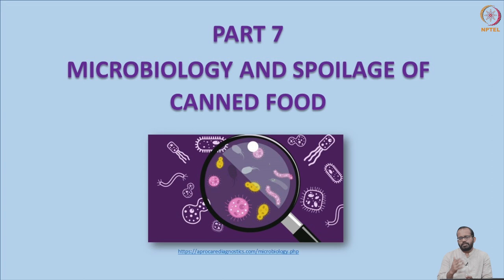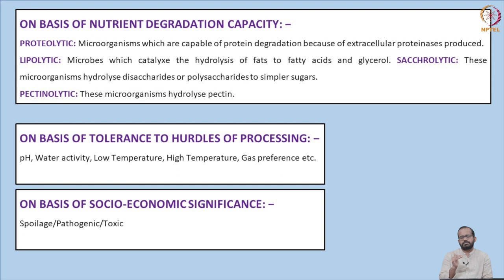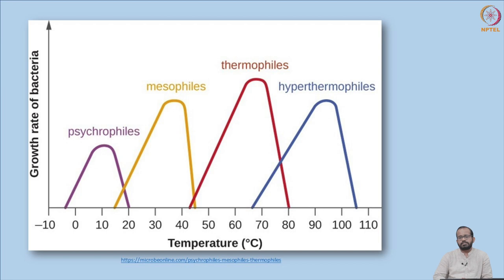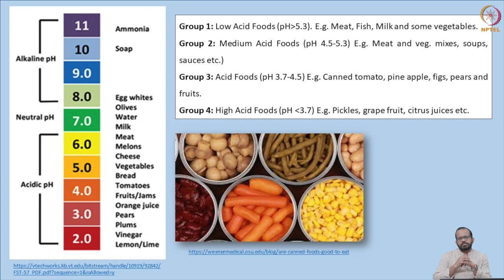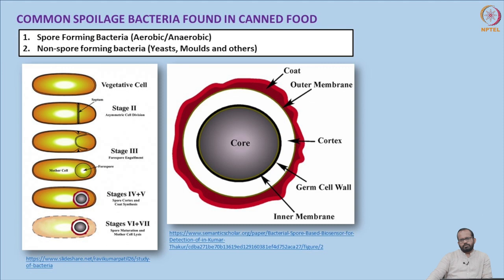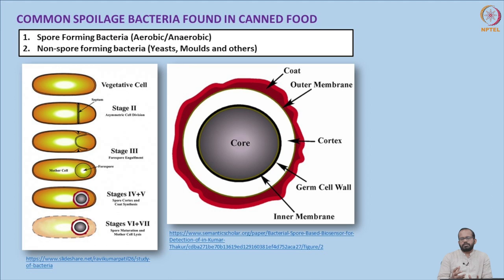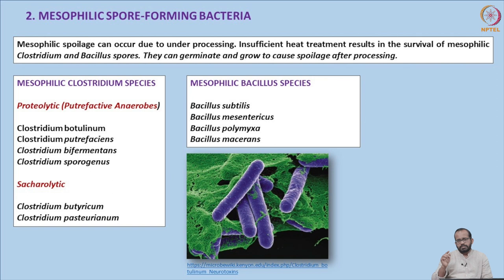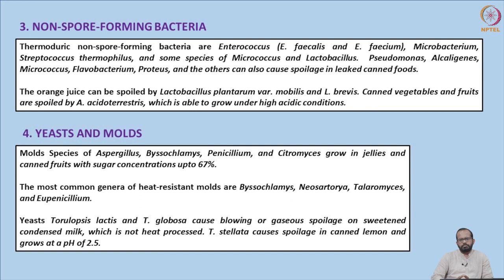Microbiology and spoilage of canned food P1.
Types of microbes. Classification of food based on pH. Spoilage microbes.